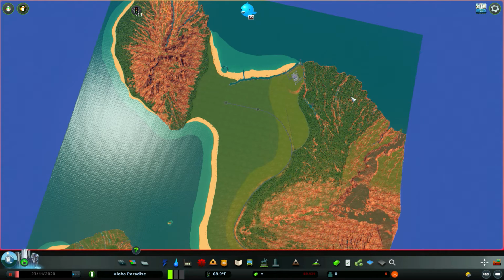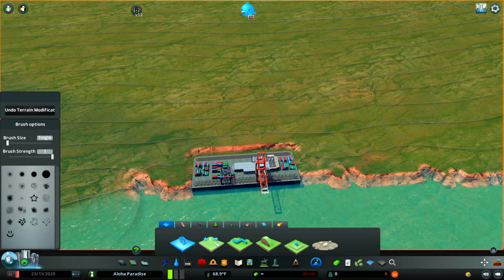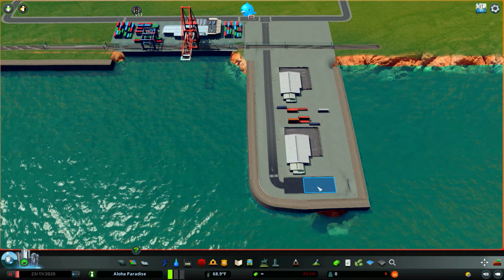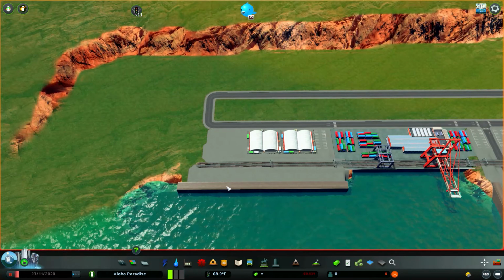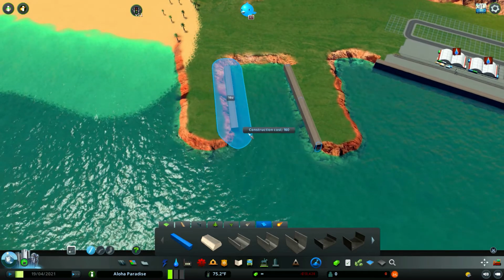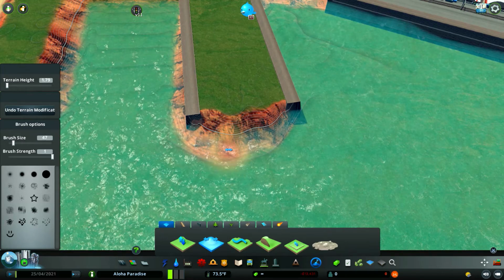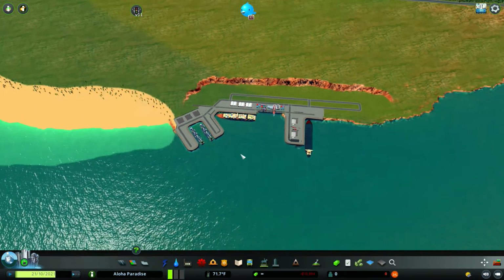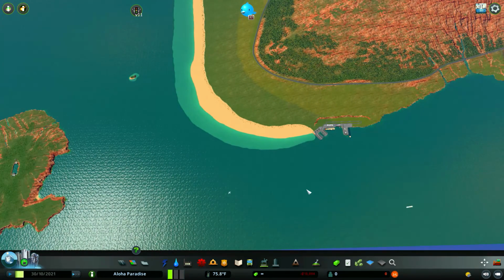Cities: Skylines - Aloha Paradise - Ep. 2 - Creating a Cargo Dock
If we're building a city on an island in the middle of the Pacific Ocean, we're going to need a way to get supplies delivered.  First up: a customized cargo dock to handle all the large shipping we'll require to keep our city stocked up.  I'll be using quite a few mods and assets from the Steam Workshop on this one!

(I've got a list of all the mods I'm using on this series in the description portion of Episode 1.)